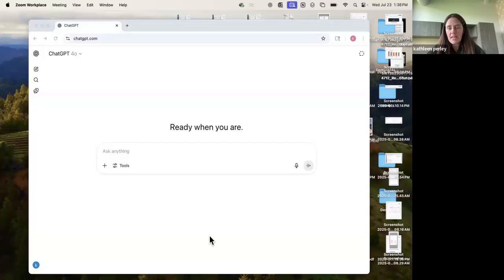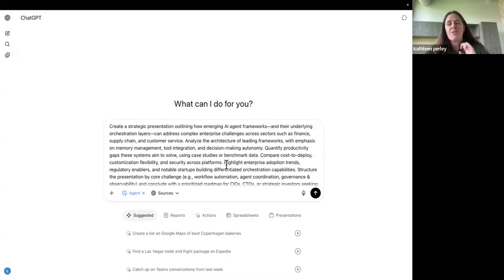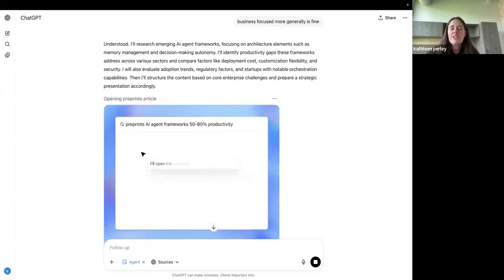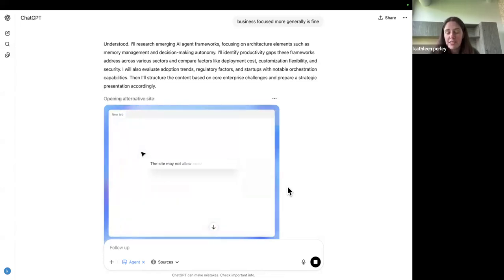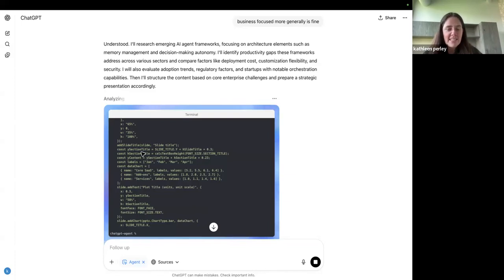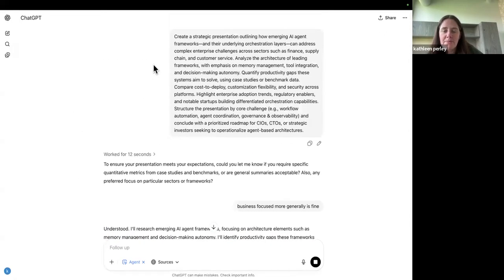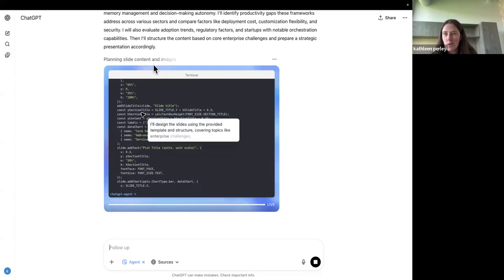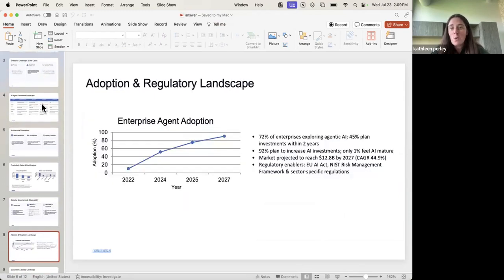🤖 ChatGPT Agent Demo: Complete End-to-End Project Creation | AI Trailblazers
-In this video, I demonstrate OpenAI's new ChatGPT Agent feature and show you exactly how to use this powerful new tool for complete project workflows. Watch as I create a full strategic presentation on AI agent frameworks from start to finish!

🔑 What You'll Learn:

- How to access ChatGPT Agent mode (available for Pro, Plus, Teams & Enterprise users)
- Which models to choose (O3/O3 Pro for research-heavy tasks, 4.0 for standard work, O4 models for technical projects)
- Understanding the agent's thinking process and how to interrupt/course-correct mid-task

⚠️ Important Notes:

- Some websites may block agent interactions due to bot protection
- Best used for experimental and learning purposes with necessary information only
- Great for tasks you'd typically assign to an intern or research assistant